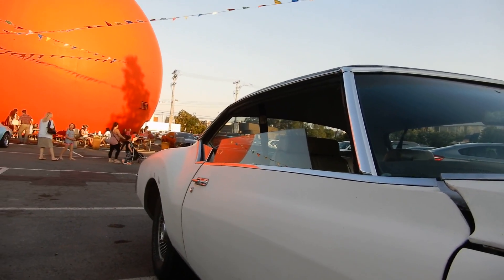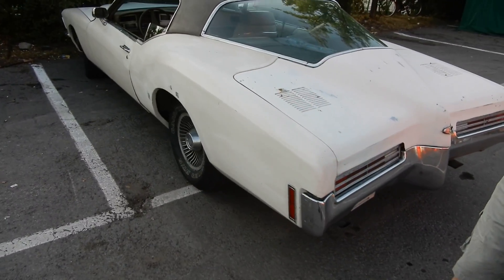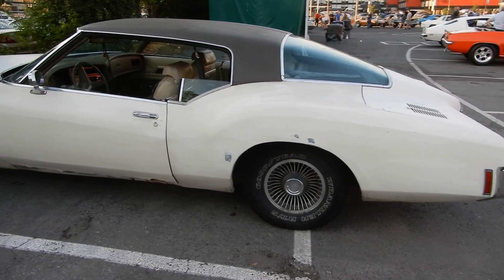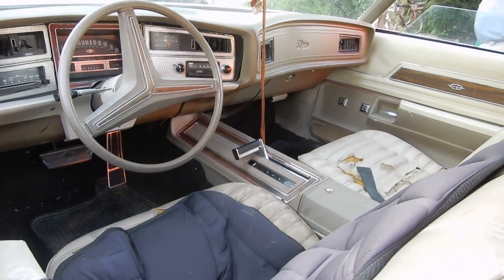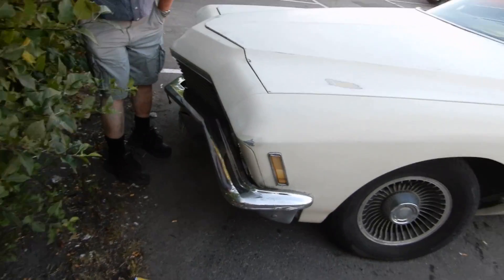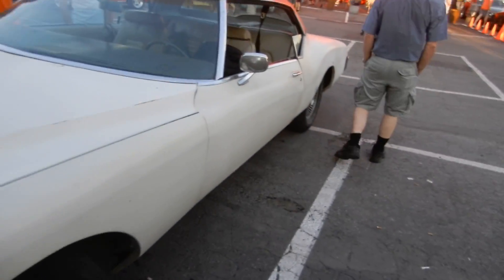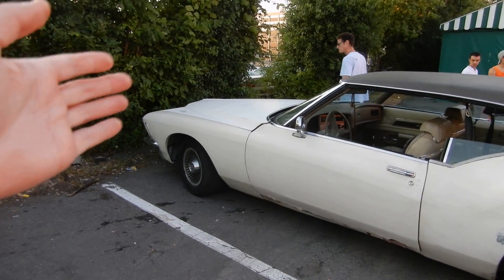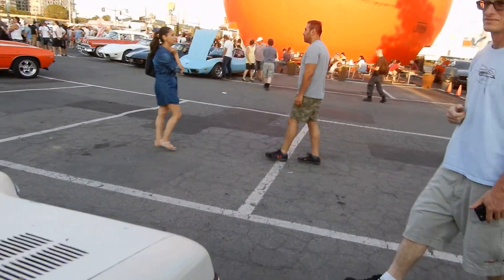A '71 BUICK RIVIERA WITH POTENTIAL / 07-04-18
SEEN IN MONTREAL CANADA.